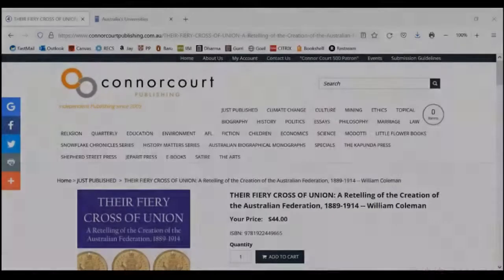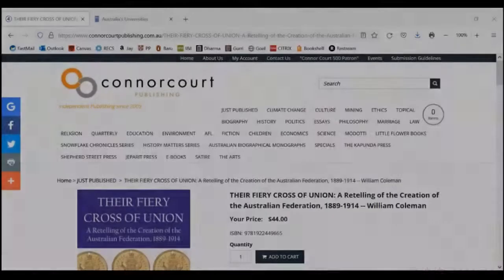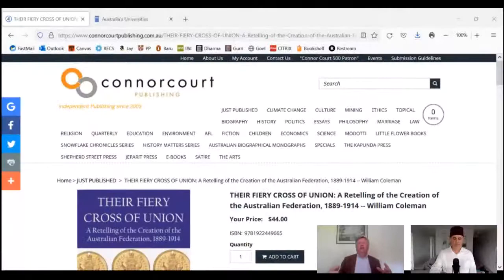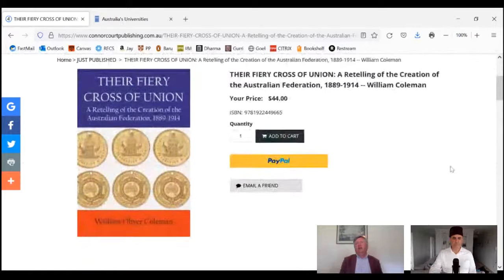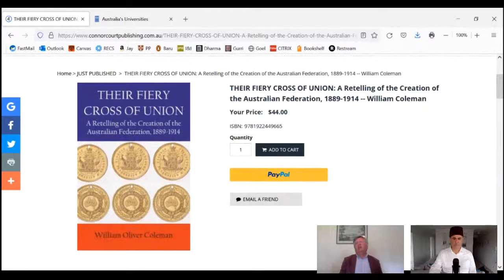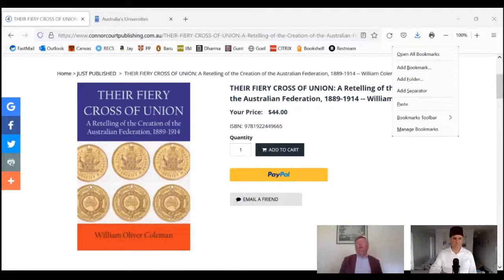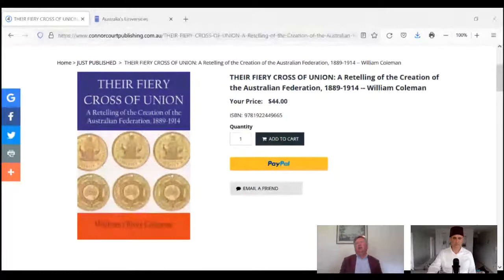The Professors Podcast, Episode 005: William Coleman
Host Salvatore Babones talks LIVE with guest William Coleman about his latest book, Their Fiery Cross of Union, and the implications of the Federation debates for Australian society today:

Salvatore Babones is the author of Australia's Universities: Can They Reform?